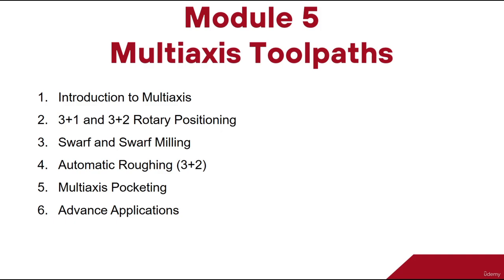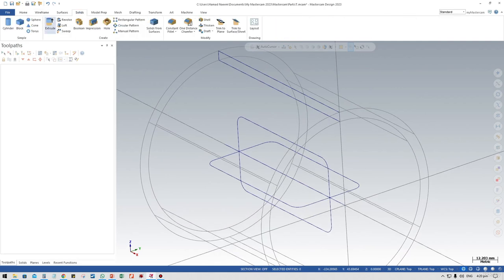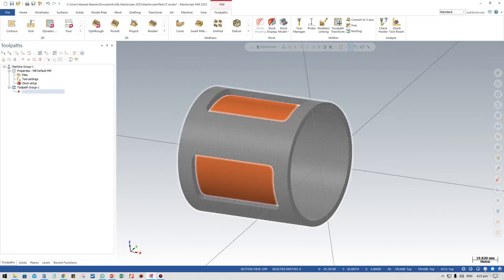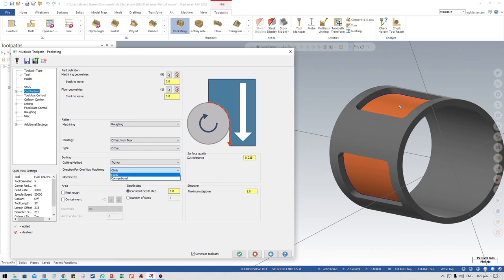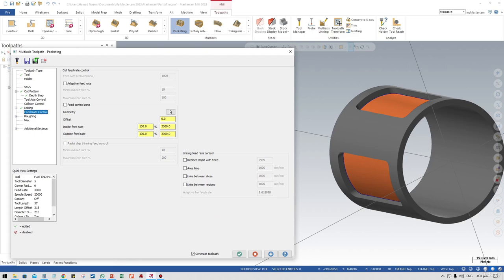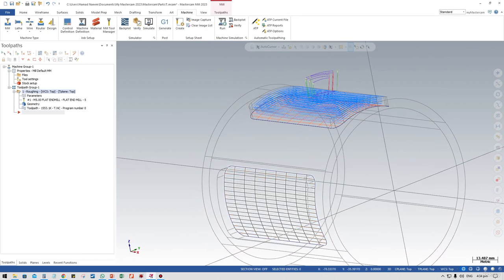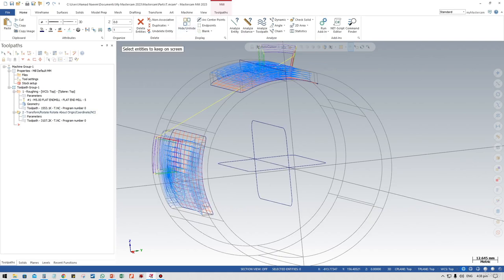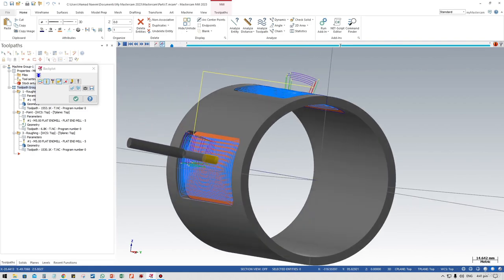Mastercam and CNC Programming Part.24 - Multiaxis Toolpaths - Multi Axis Pocketing